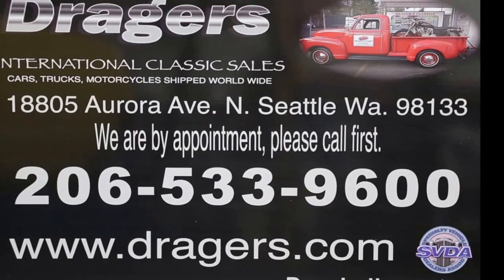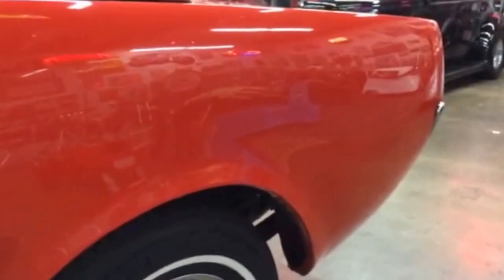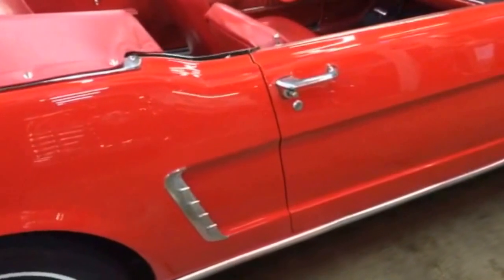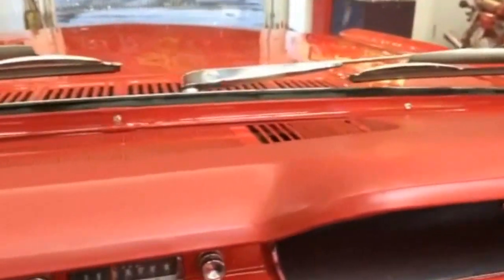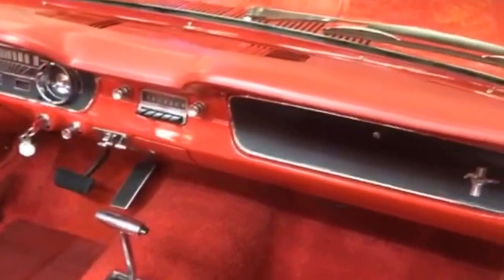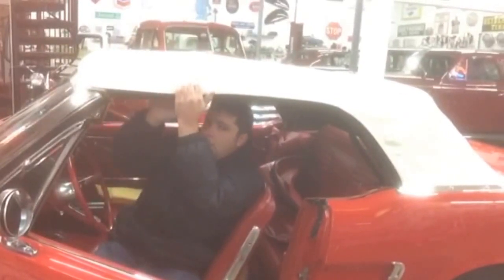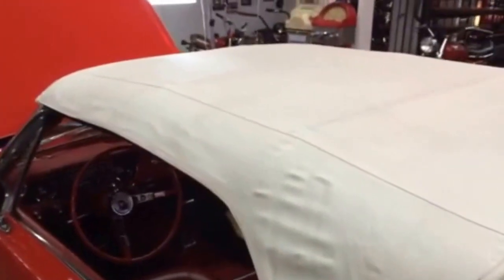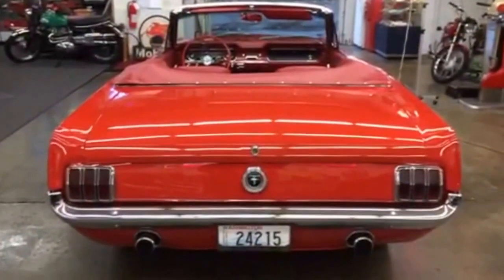1965 Mustang Convertible 302 V-8 AT. " SOLD " Drager's International Classic Sales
1965 Ford Mustang Convertible 302 V-8   # 5R08A204316. Red on red with a white top. This is the correct color and interior for this A code Mustang. New paint. Jasper built 302 long block engine with about 1,000 miles. Automatic transmission. New carburetor, starter, water pump and radiator. Power steering. Power top. Seat belts. New style steel wheels and tires. GT exhaust tips. Speedo shows 22,647 I assume that’s 122,647 miles? It’s a very solid excellent Mustang. The trunk is very good and we installed a new heavy duty trunk mat. Same owner the last 9 years. During the service and safety check Joe ( Old School Garage ) discovered it needed new master cylinder and wheel cylinders. I drove it to Joe’s and it drove great. This will make some one a very good Mustang. Great look and it’s set up to drive with the new engine, power steering and automatic transmission. The red interior is something you do not see often.  Cond. # 2 +.

18805 Aurora Ave. N.
Seattle WA 98133
We charge a $50.00 doc fee for instate and $100.00 doc fee for out of state sales on top of the selling price. The State of Washington says we can charge up to $150.00 doc fee that is negotiable. The doc fees cover costs such as trip permits and FedEx costs.

Fred Koller
Concours Transport

We sell all of our vehicles AS IS, NO WARRANTY.     We check them over, we do a report card and we grade and decode each vehicle.  We have them serviced and safety checked.  You can see these reports on our web We try very hard to tell you everything that we know.  We give you lots of photos and video so you can see the vehicles very well. We have been in classic sales for more than 30 years.